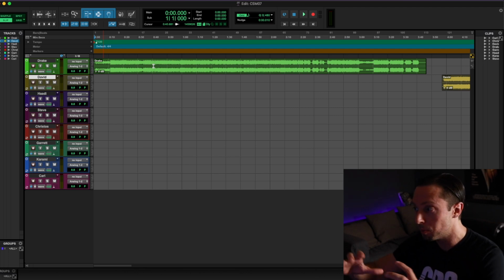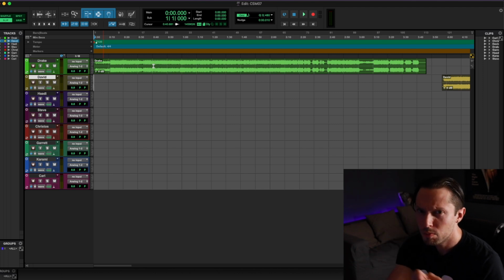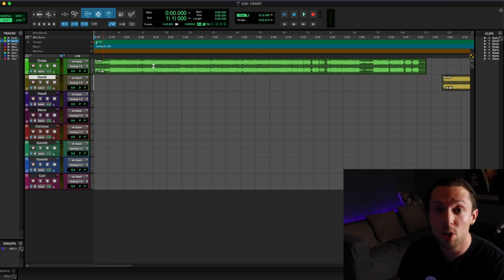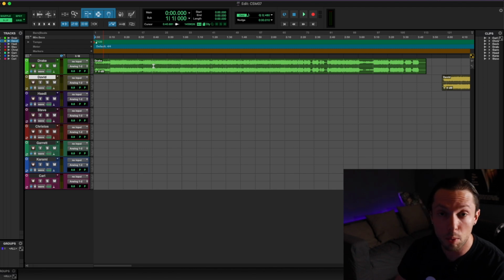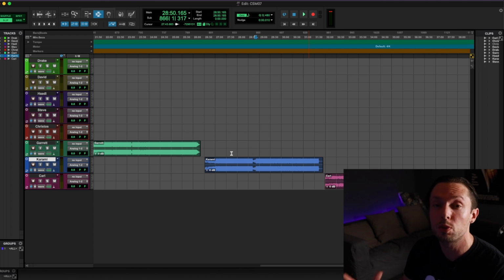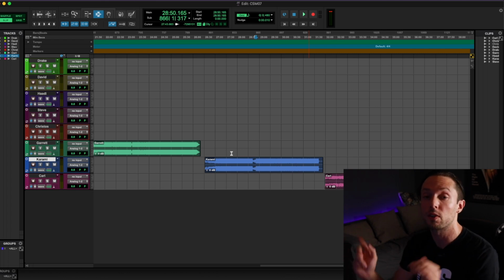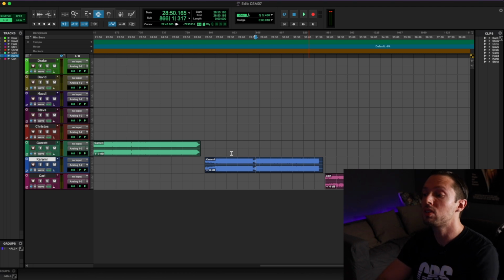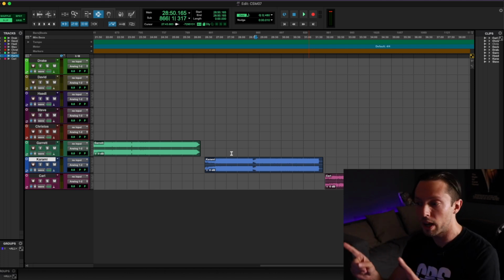Critiquing Subscriber's Metal Mixes! | CSM07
If you'd like to enter your mix for a potential mix critique by me, download your FREE Polished Production Checklist and shoot your mix as a reply to that email.

Include any notes or improvements that you'd like to hear in your mix.  Original music only.  NO COVERS.